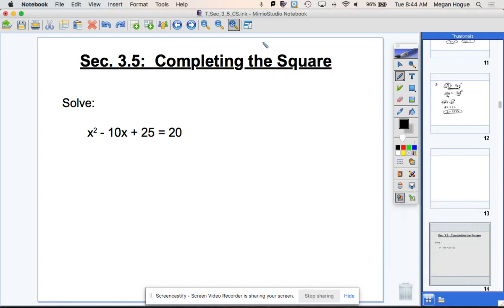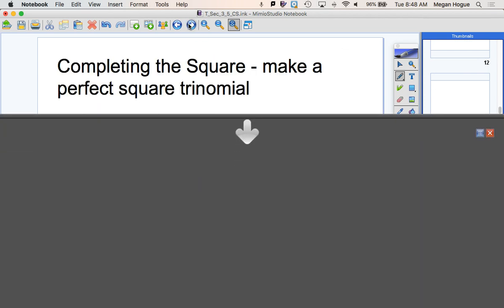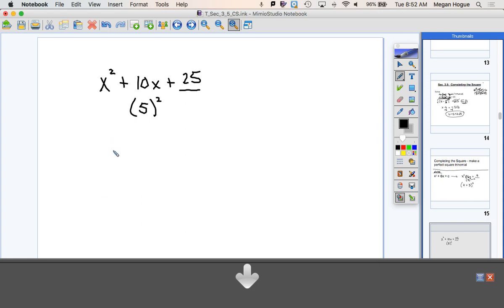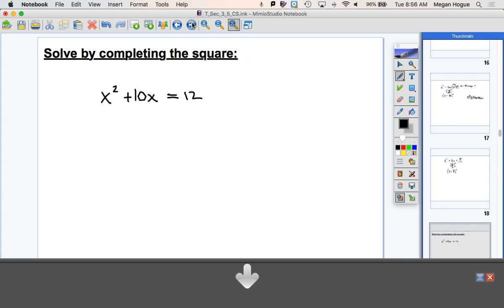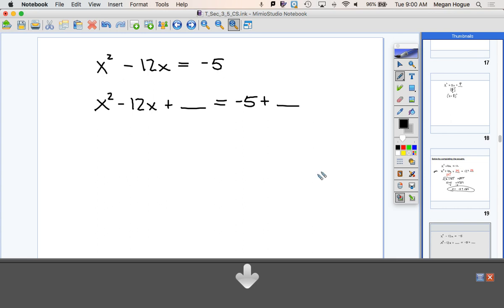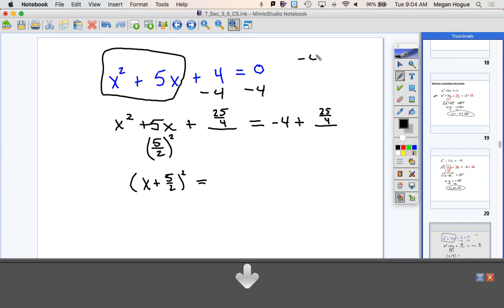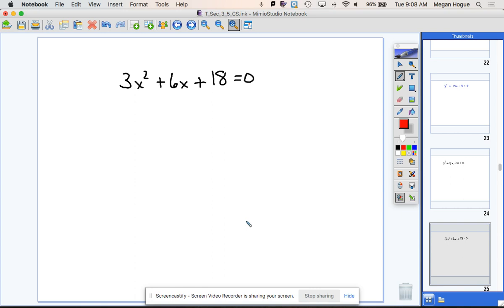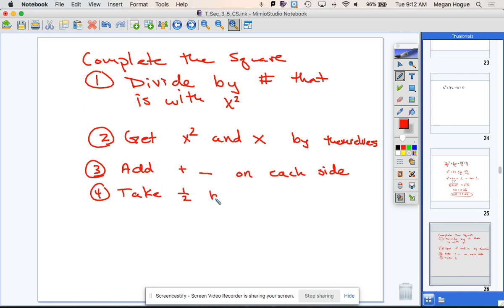Notes 3/16 Complete the Square